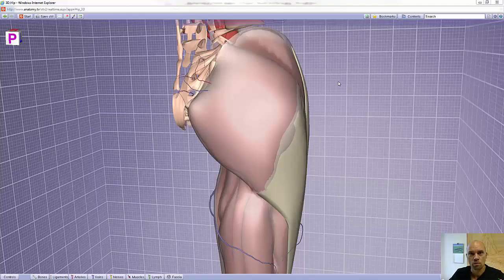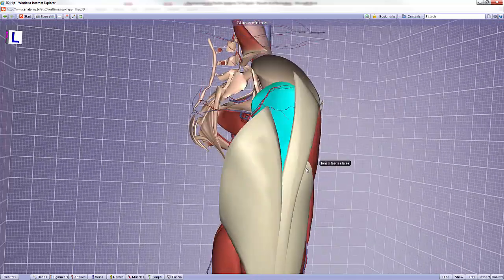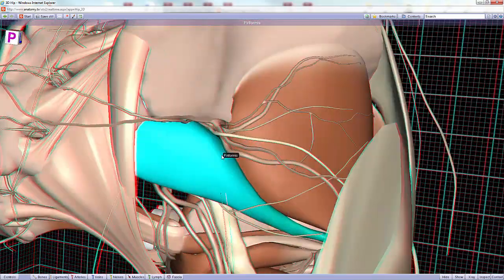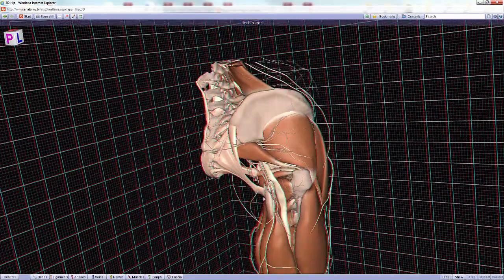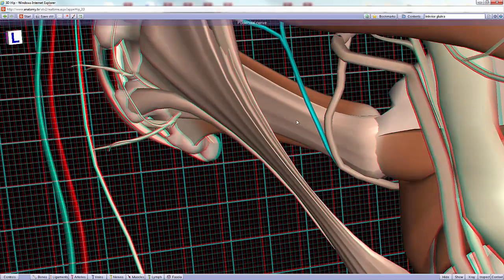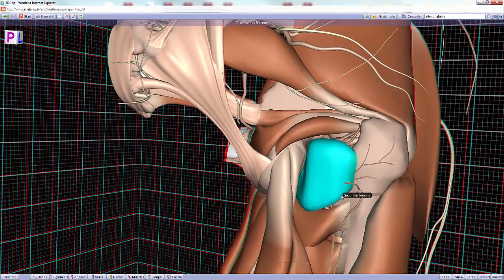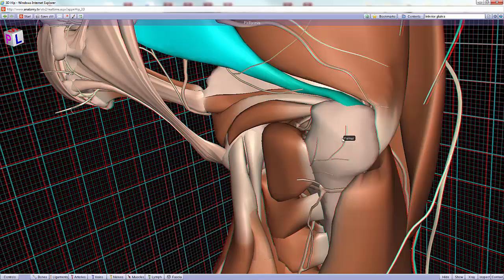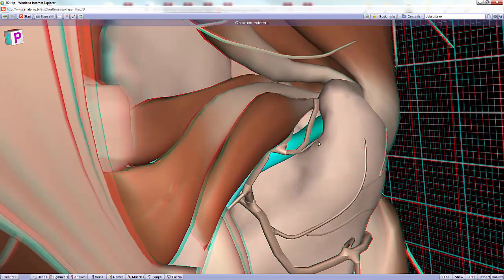Gluteal Region - short 3D video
This is a quick review of the gluteal region - not a substitute for reviewing the lecture material and other resources though!